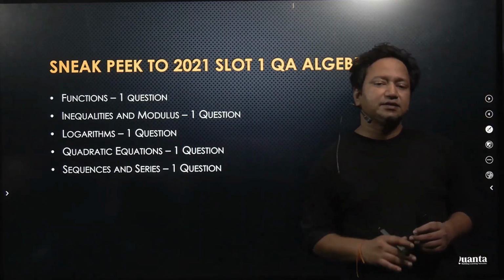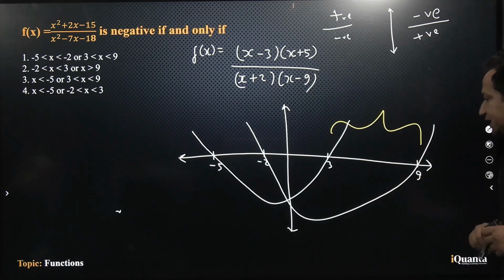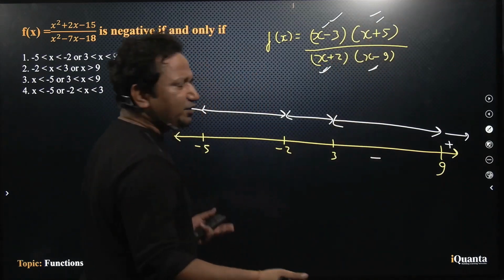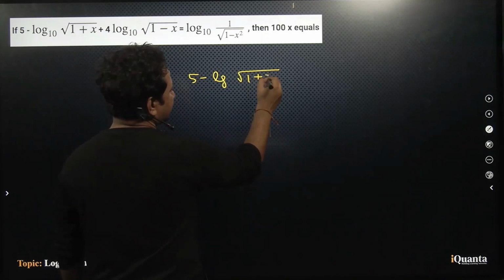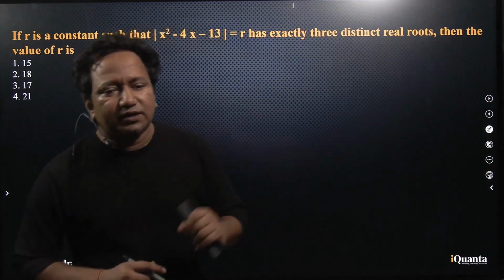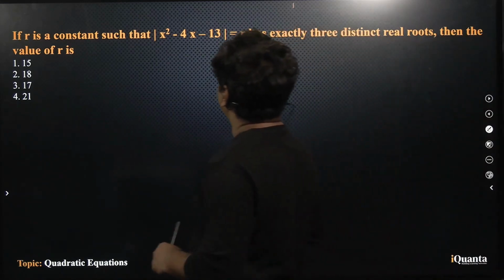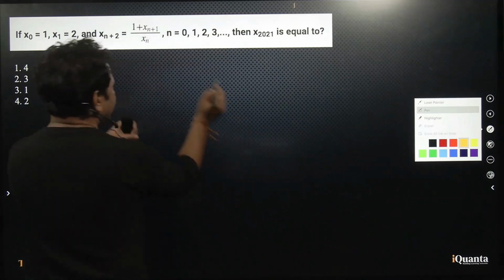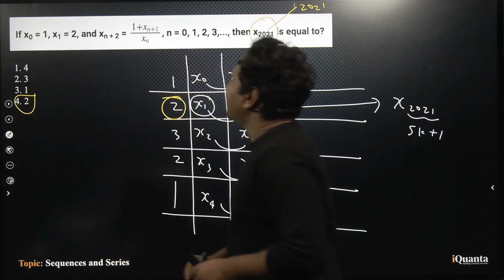CAT 2021 | QA Past CAT | Slot 1 | Topic: Algebra | Abhishek Leela Pandey | i QA by iQuanta